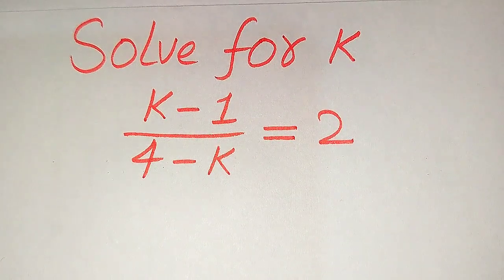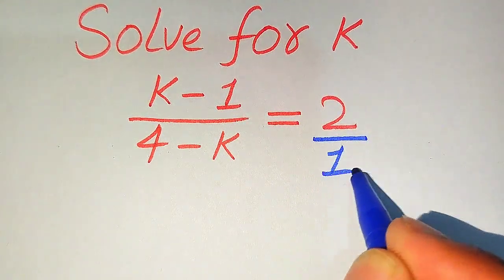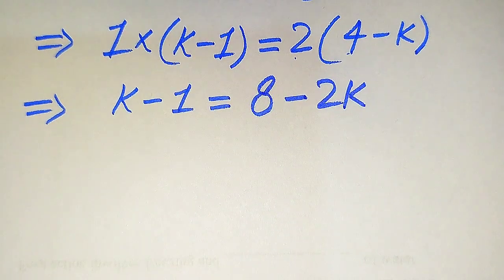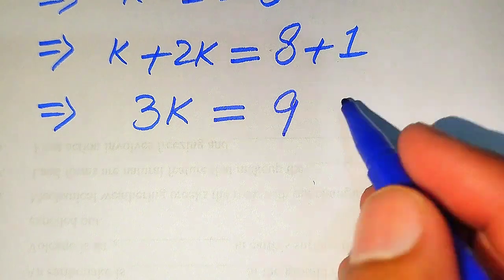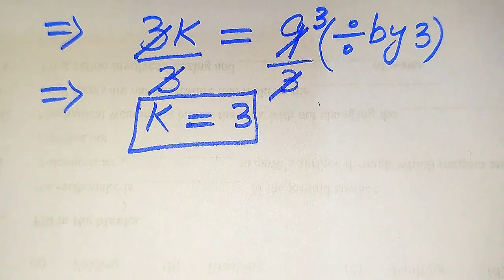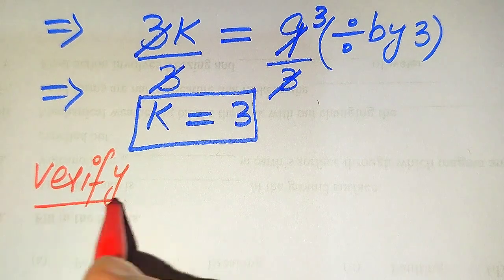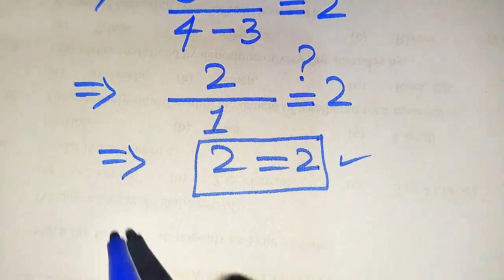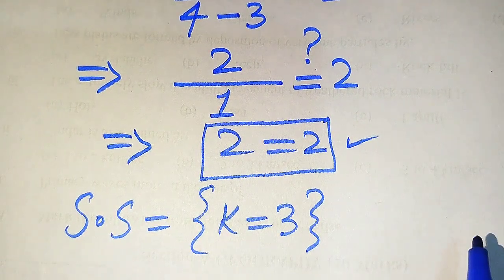Solving a 'Harvard' University entrance exam | Find k?